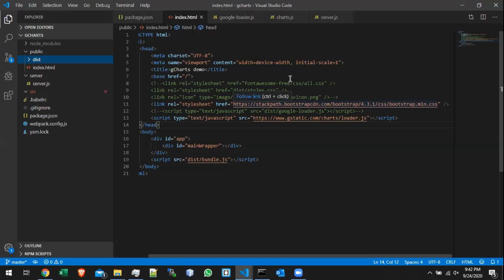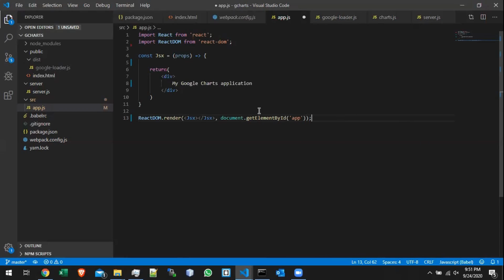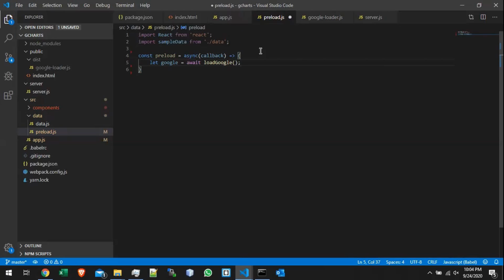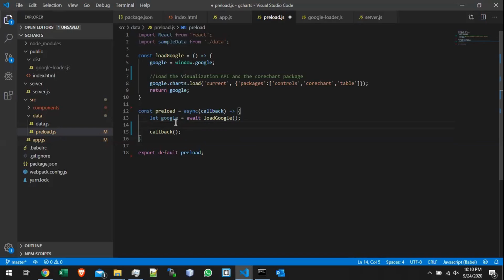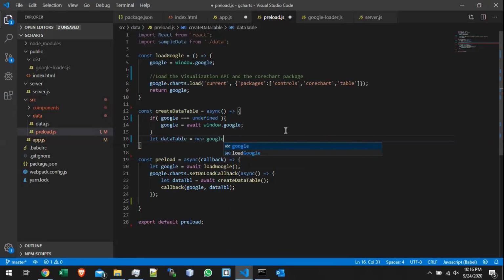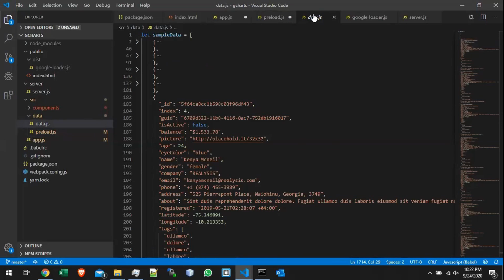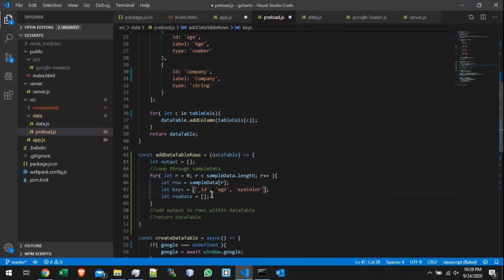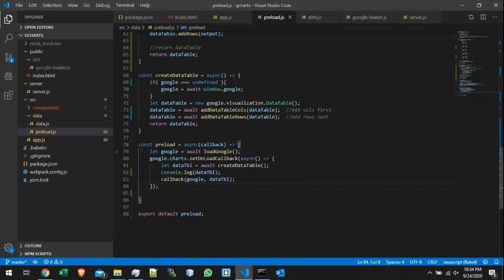Google Charts - Lesson 1: Loading the API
In this series, we'll be designing a business intelligence dashboard using React and the Google Charts API.

In the first lesson, we'll quickly get our environment up and running with Webpack and create-react-app, and then dive right into the code. We will use an asynchronous function to "preload" the Google Charts API, then create and populate the DataTable, before moving on to drawing a TableChart using ChartWrapper in the next video.